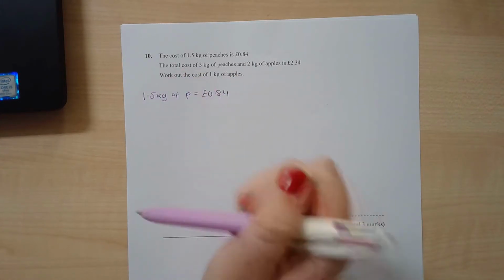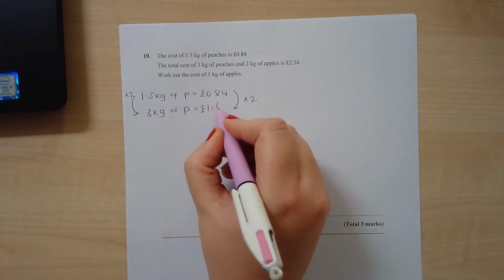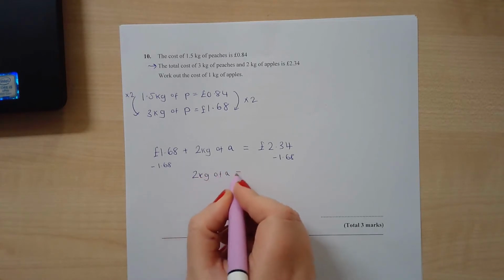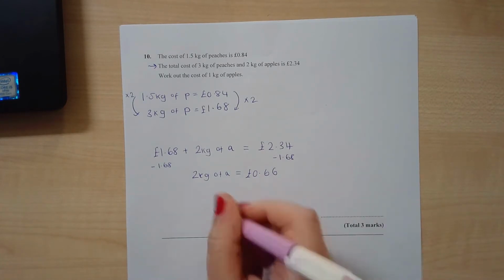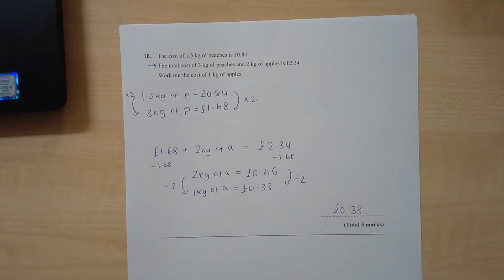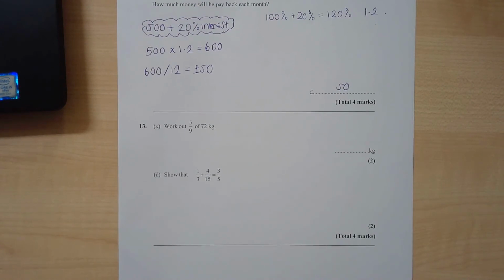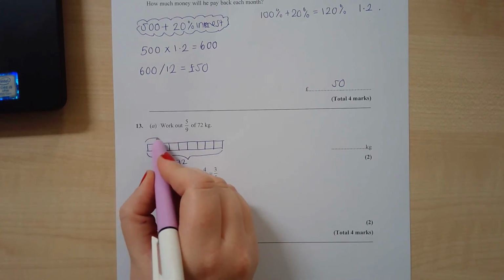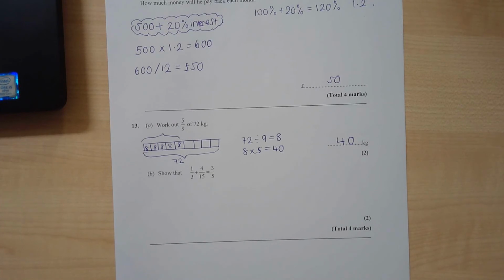Set 3 2F Q10-Q13